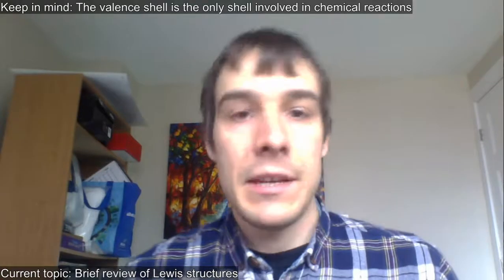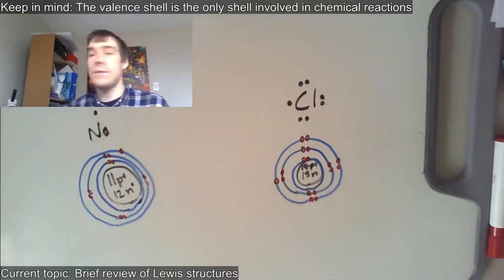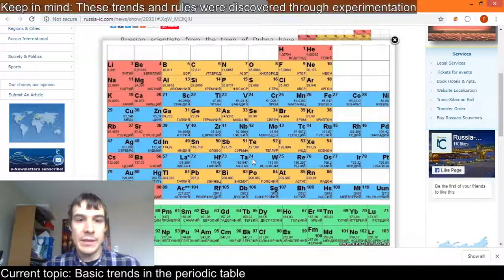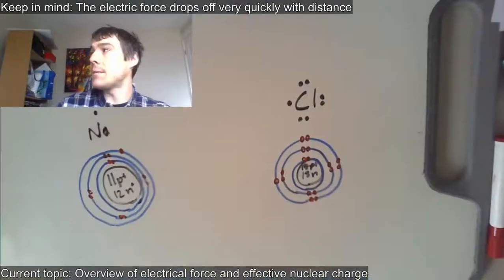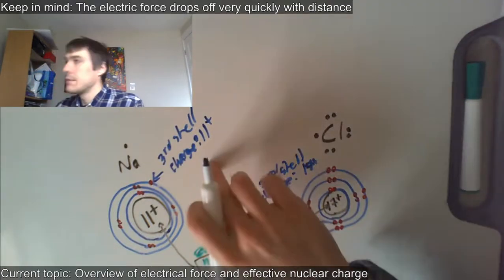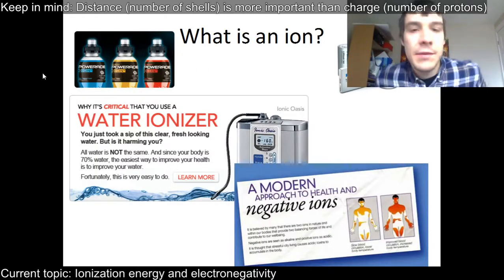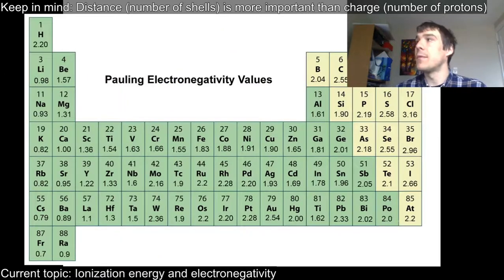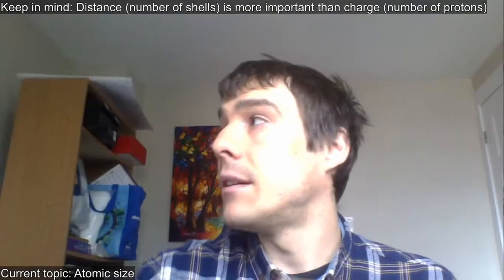SCH3U 1.2: Trends in the periodic table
NOTE: The technical definition of effective nuclear charge is different from what I presented here. so I made a correction video

Lewis structure review: 0:00
Basic trends in the periodic table: 6:00
Electric force demo: 14:00
Effective nuclear charge: 18:45
Ionization energy and electronegativity trend: 28:20
Explanation of the trend: 32:30
Atomic radius: 36:20